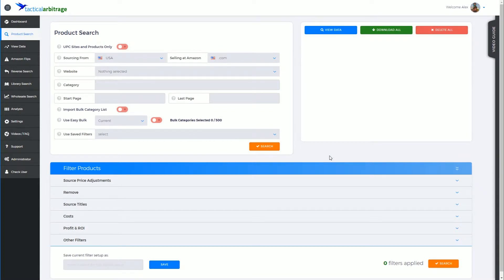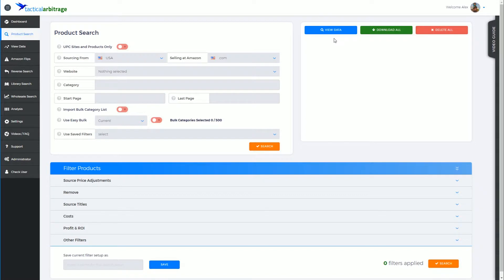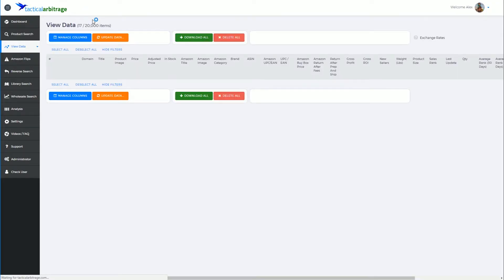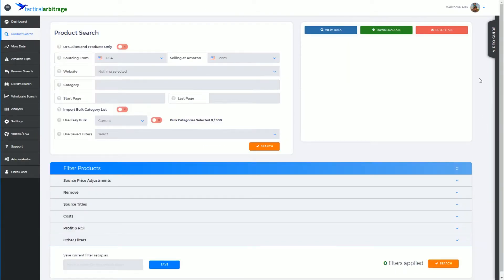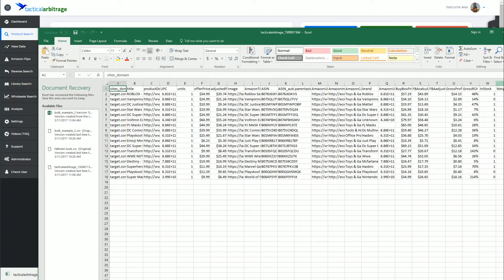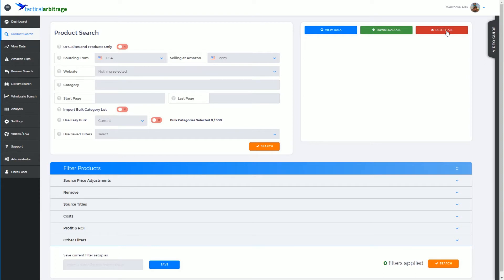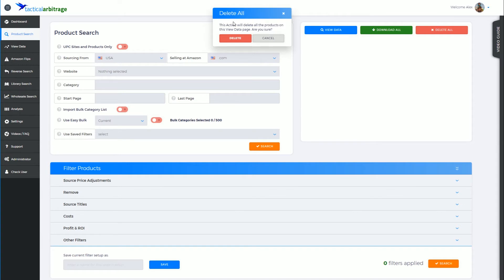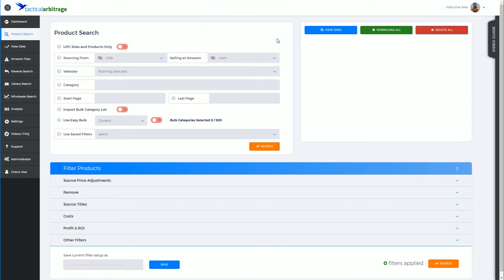Tactical Arbitrage Instructions 07.15 - Reverse Search - View - Download - Delete